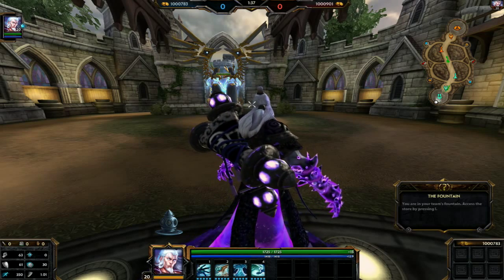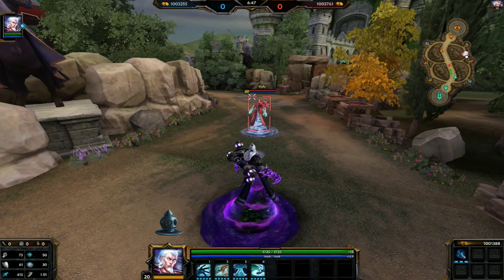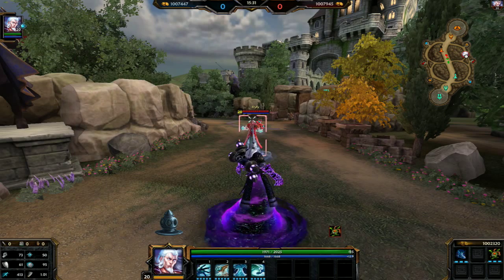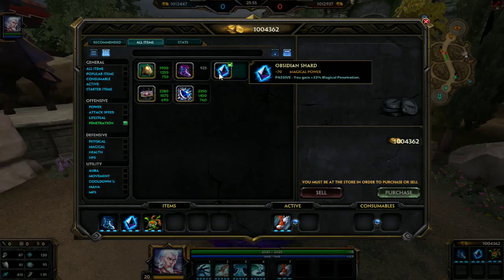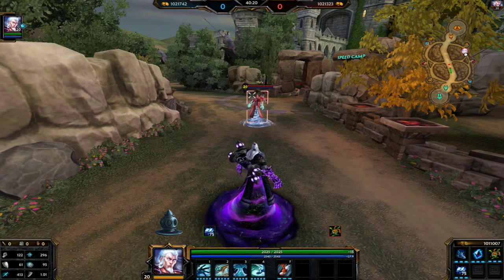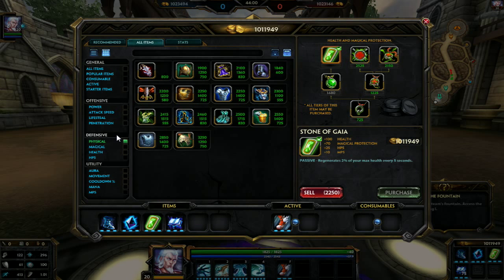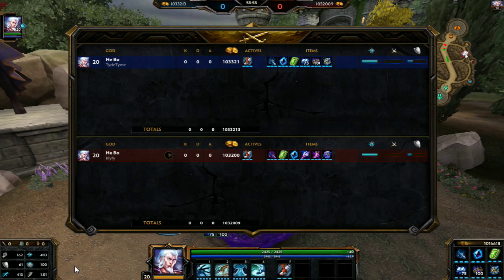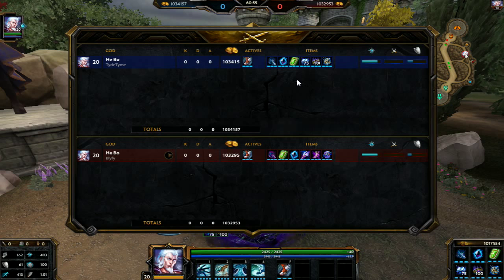Smite - Guide - Season 1 Mage Builds to 1v1 Joust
Within should be sufficient guide for everyone to build something balanced with the proper math required to know exactly what they need to build in order to overcome their opponent. Additionally this guide should be universal to help you build for other modes. Most likely not Conquest but should do well in 3v3, siege, so on and so forth.

A lot of time went into this guide to make sure everything was accurate and any information you guys catch as inaccurate let me know immediately.

I designed this hopefully to help those who need guidance to rise in the ranks. I tried to make sure I covered all the basics needed for you guys to customize to your own play style without me having to tell you exactly which items will work for you.

A special thanks to Blyfy for all the amazing support, couldn't have done it without her.